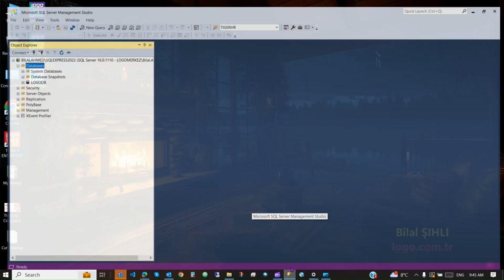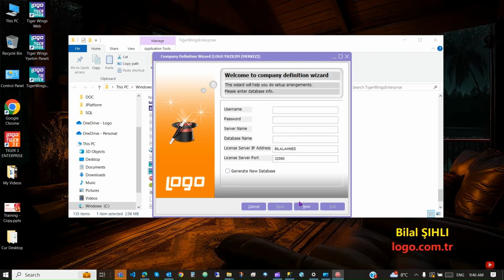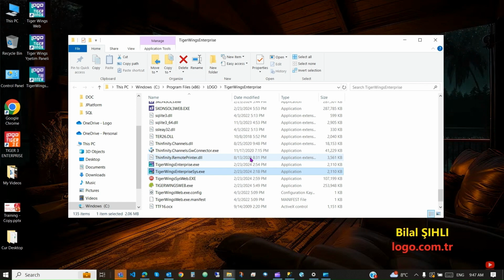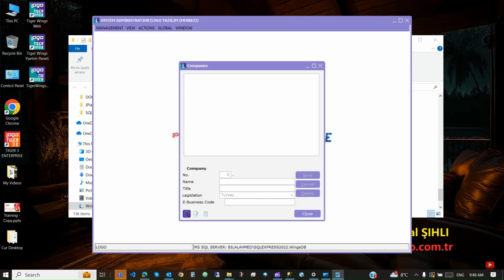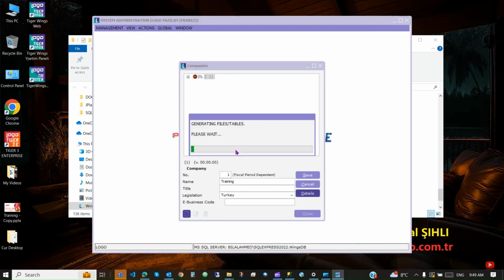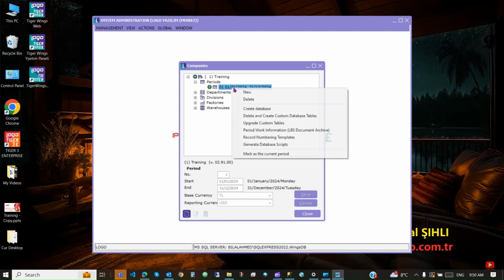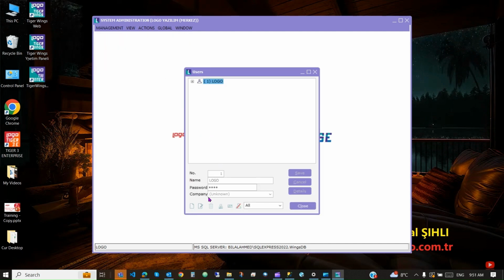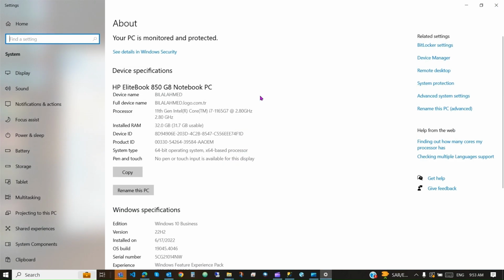Tiger Wings Installation Second Video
After downloading the setup files and you want to know how you can install Tiger Wings, watch this video Second Step.

For more details, you can visit our document website docs.logo.com.tr.